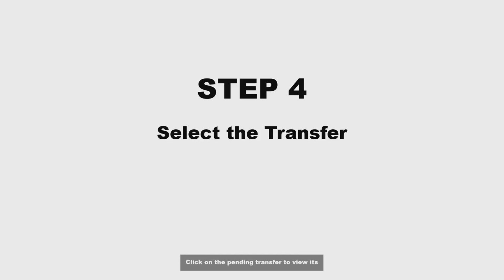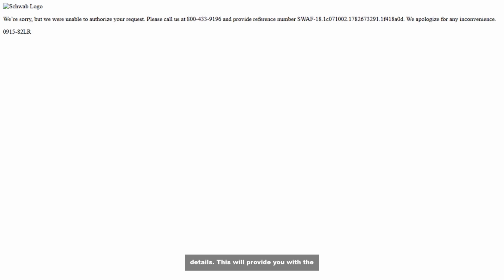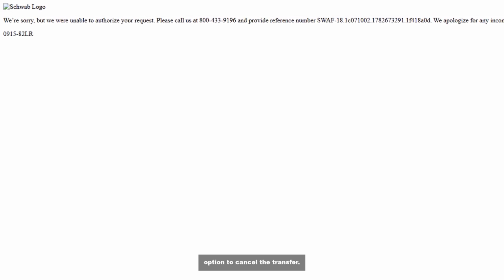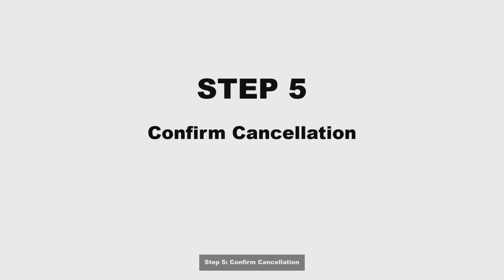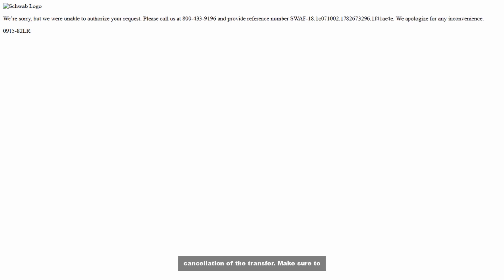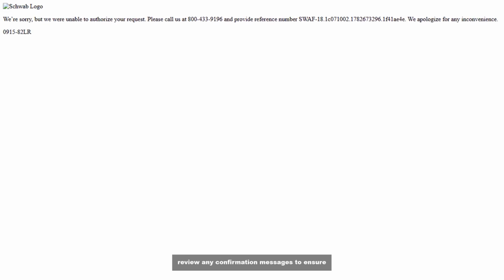How To Cancel A Pending Transfer On Charles Schwab 2026 (COMPLETE GUIDE)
In this video, we provide a complete guide on how to cancel a pending transfer on Charles Schwab in 2026. Learn the step-by-step process and tips to manage your transfers effectively.